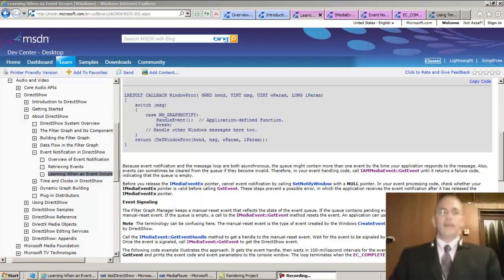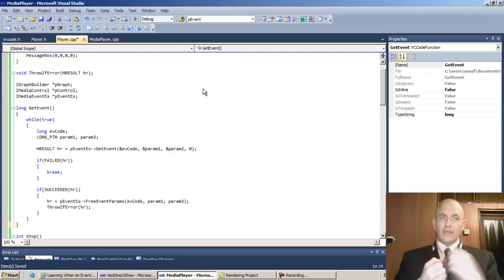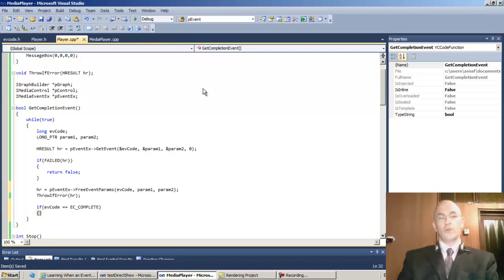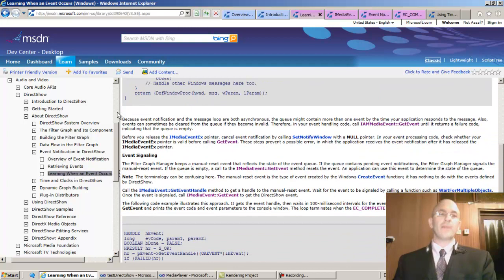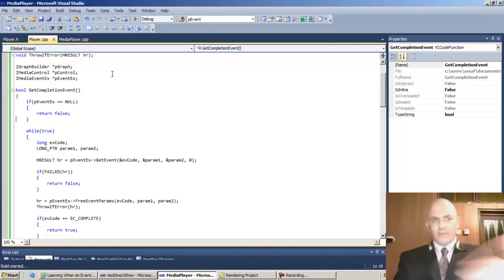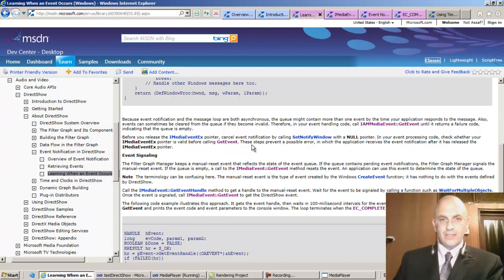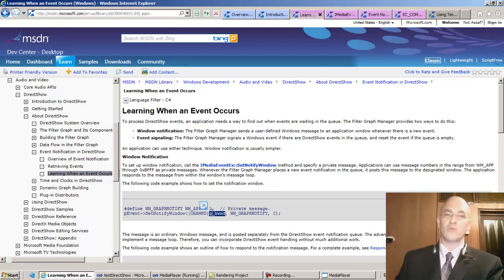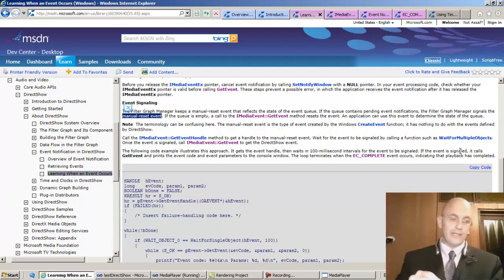DirectShow Programming 23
In this lesson we implemented the msdn's recommendations: we added a loop upon GetEvent and we invoked SetNotifyWindow(NULL).

 while(true)
  long evCode;
  LONG_PTR param1, param2;

  HRESULT hr = pEventEx--GetEvent(&evCode, &param1, &param2, 0);

  hr = pEventEx--FreeEventParams(evCode, param1, param2);
  ThrowIfError(hr);